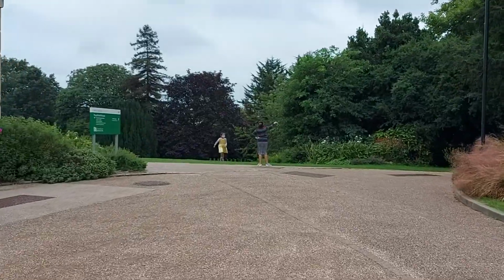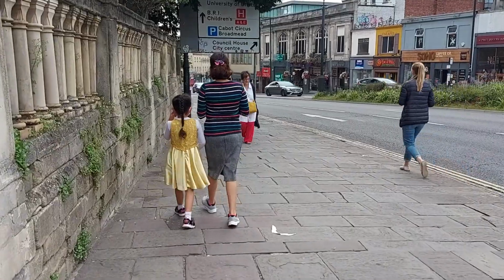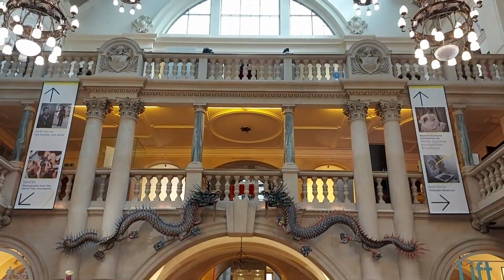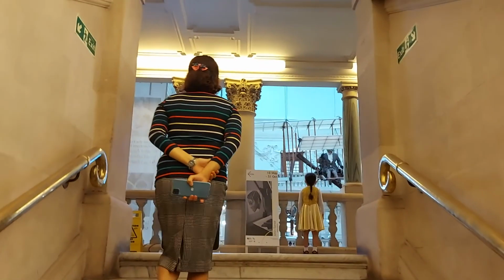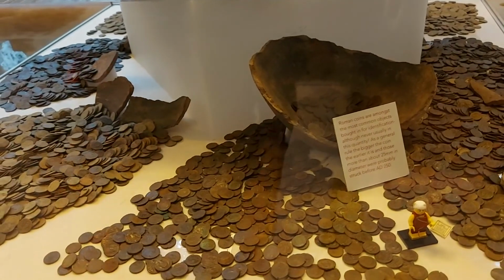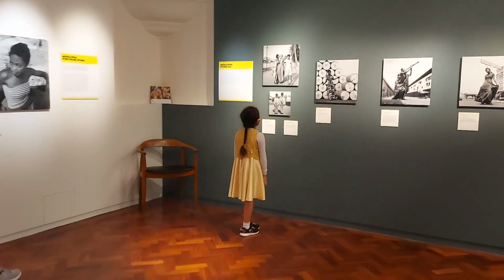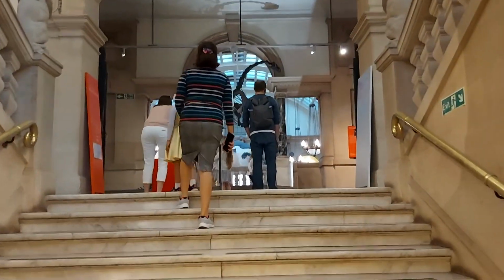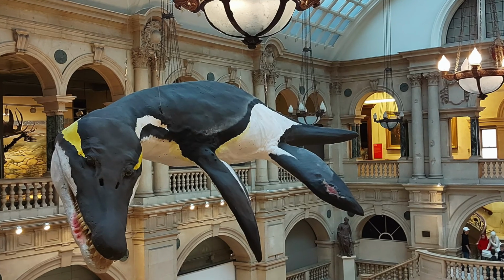Jalan Jalan ke Museum Bristol || A visit to Bristol Museum & Art Gallery Part 1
Ini adalah tur Dedek&family ke Museum dan Galeri Seni Bristol, Inggris. Bristol Museum and Art Gallery ini berada persis di sebelah bangunan Wills Memorial Building. Jadi, tidak akan tersesat kalau sudah tau dimana Wills Memorial Building Bristol. Museum ini memiliki banyak koleksi yang akan kita explore bersama. Saksikan videonya sampai tuntas biar tidak penasaran.